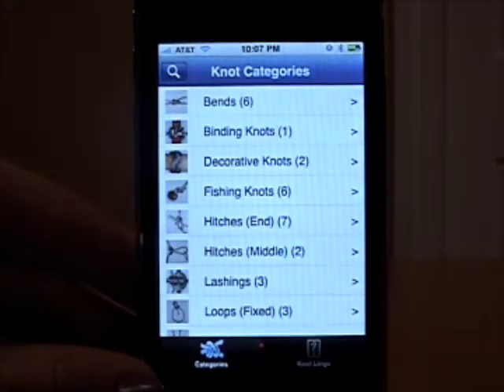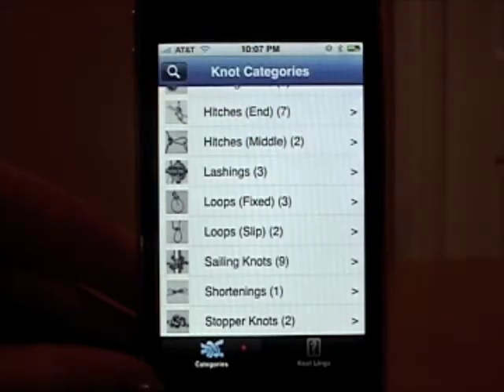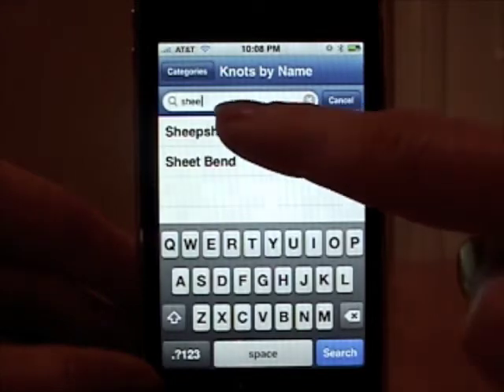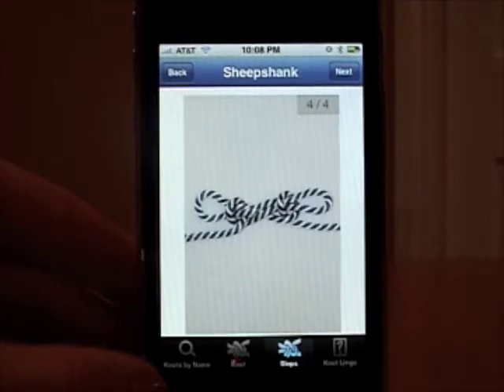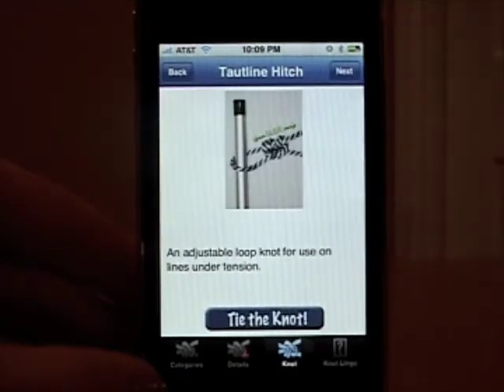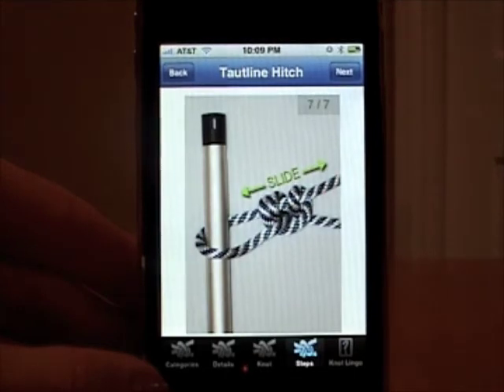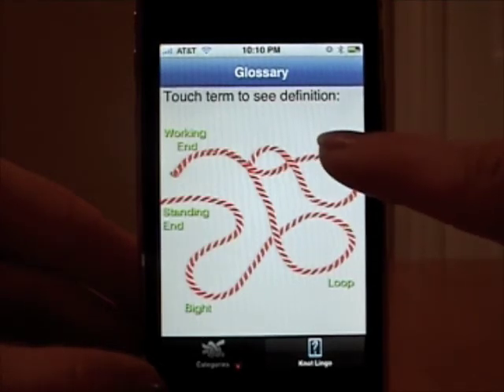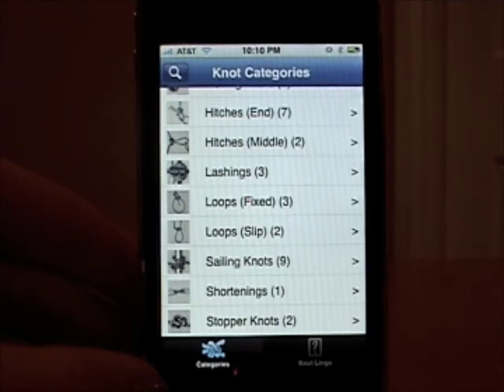Knot Guide iPhone App demonstration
Knots are used in sailing, climbing, tree trimming, jewelry making, and everyday tasks such as hitching a load to your vehicle. Whether you are a novice or you have experience with tying knots, Knot Guide will assist you!

This video is a demonstration of what Knot Guide version 1.2 offers.